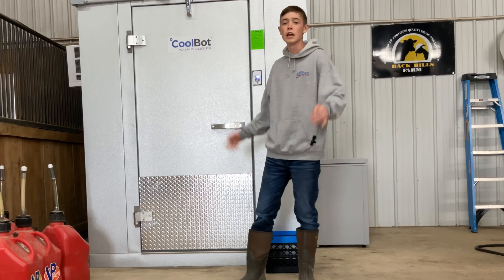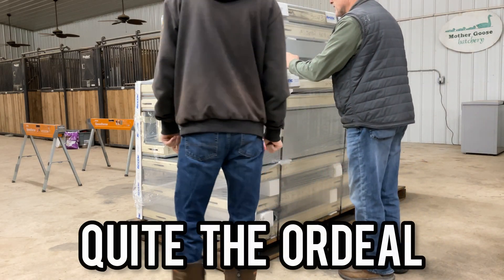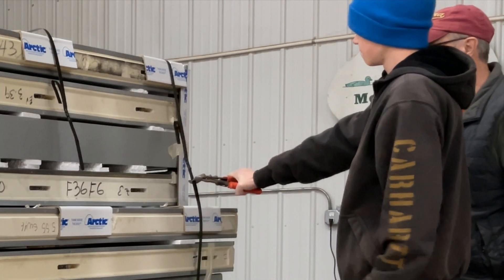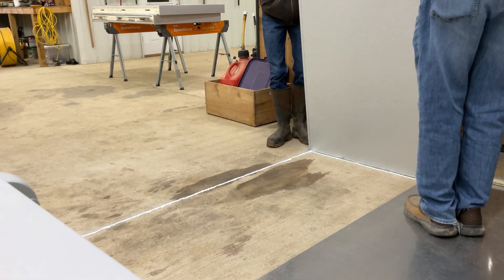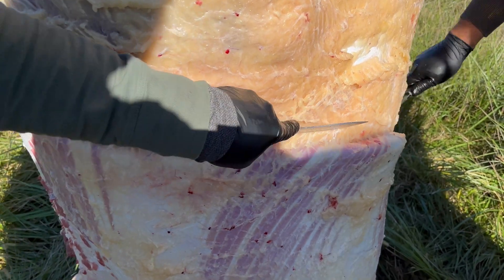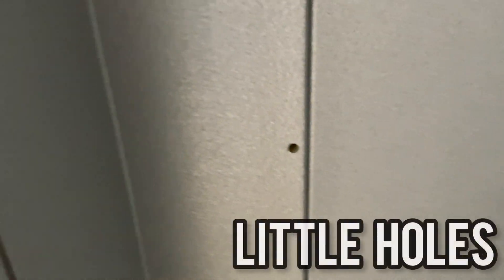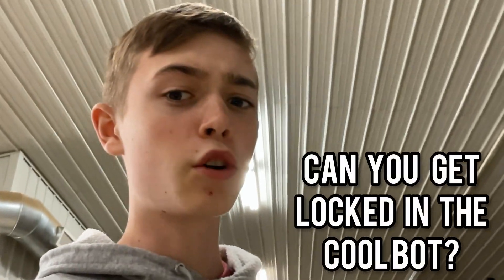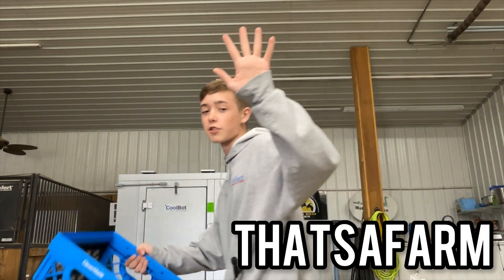How To Build A Walk-In Refrigerator | CoolBot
In this video, I show viewers how we built a CoolBot walk in refrigerator.